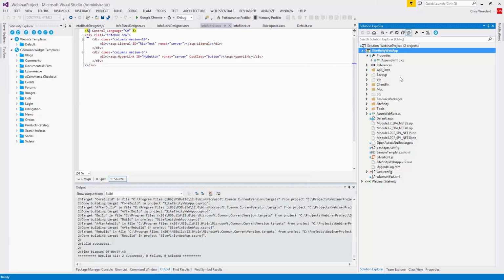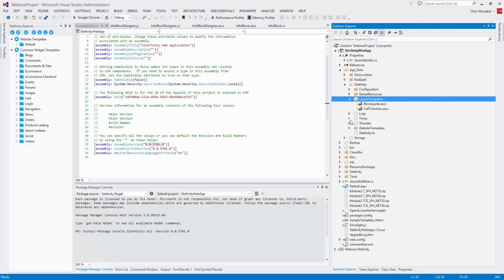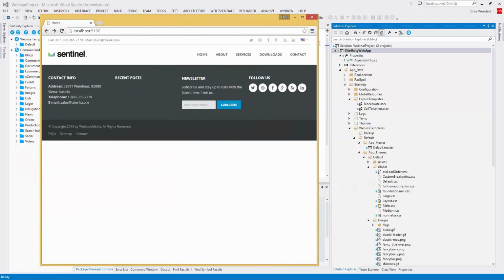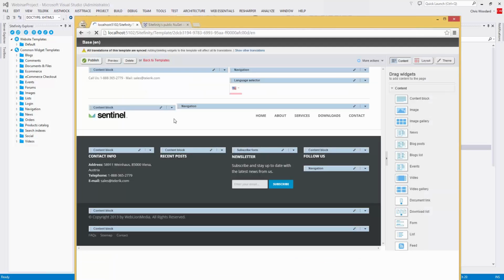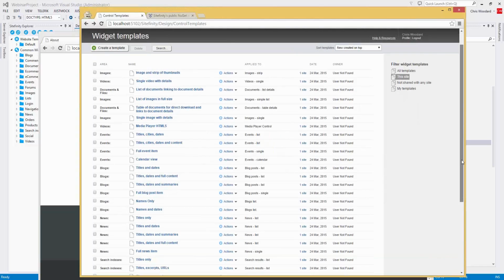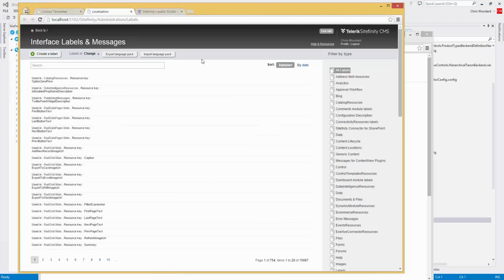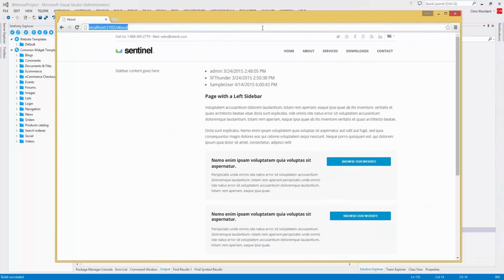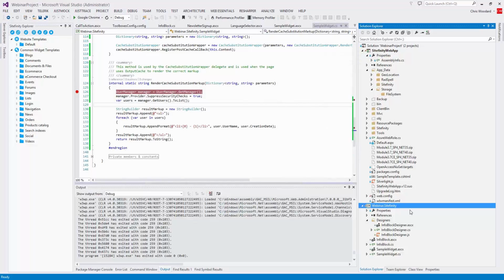Webinar: Best Practices for Setup Templating and Widget Creation with Sitefinity CMS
Telerik Sitefinity webinar on Best Practices for Setup Templating and Widget Creation with Sitefinity CMS.